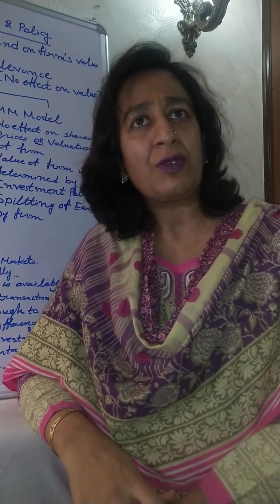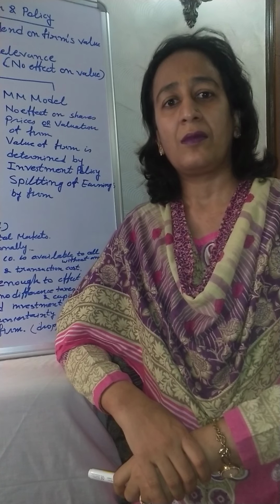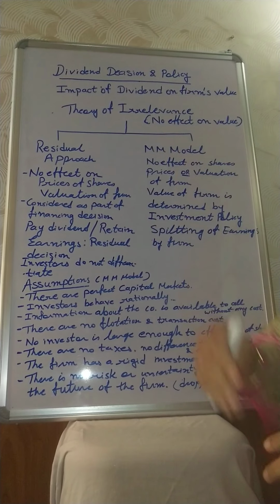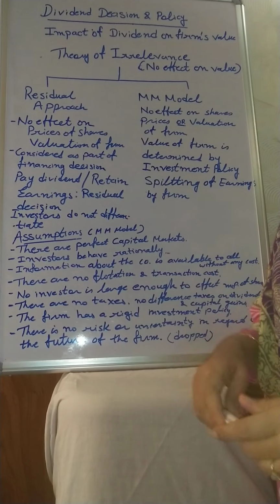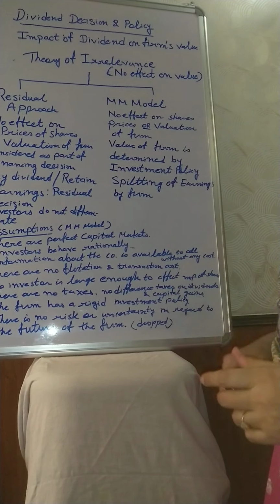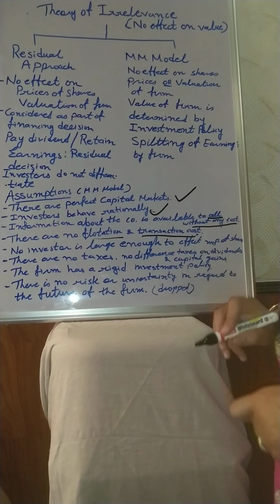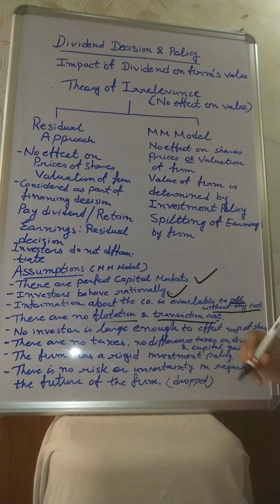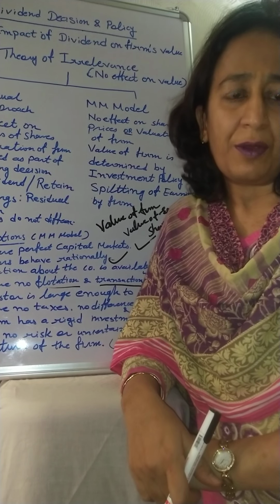Dividend Policy & Theory Part 1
Dividend Theory is an important topic of Financial Management and policy. Financial Management is one of the important subject of M.Com., B.Com., BBA and MBA. Here Dr. Mamta Ratti has explained the topics of Dividend, its effect on valuation of firms as well as theories of Dividend Policy to her M.Com. students of Mehr Chand Mahajan DAV College for women, Chandigarh. In this video she has explained about Dividend policy and Irrelevance theory including Residual Approach and MM Model. By Dr. Mamta Ratti M.Com., M.Phil, PhD. M.B.A.. She has written down seven books  and guided students for M.Phil. programme. She is editor of New Horizon - Double Blind Peer Reviewed  Multidisciplinary Research Journal  UGC CARE listed (Group D, Multidisciplinary S. No. 14).